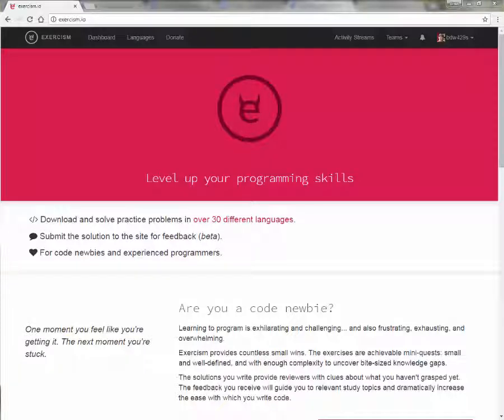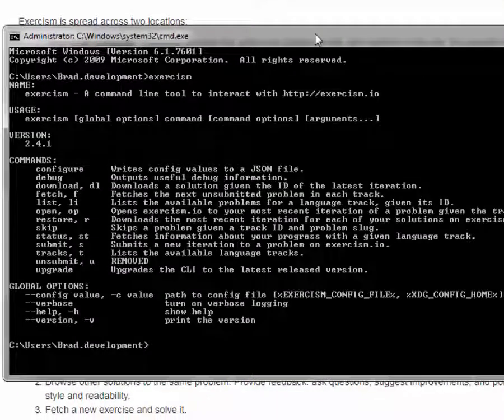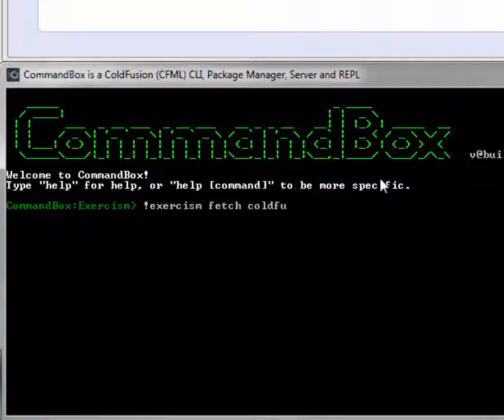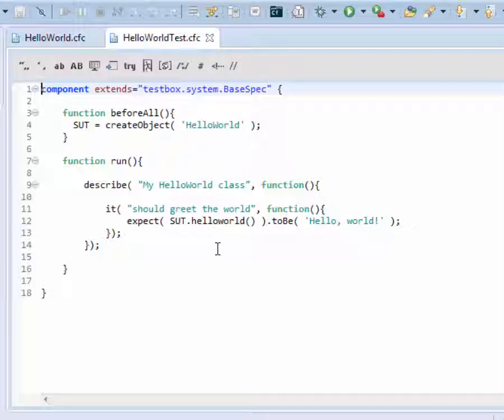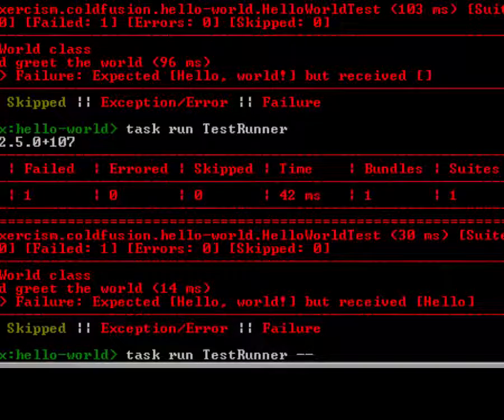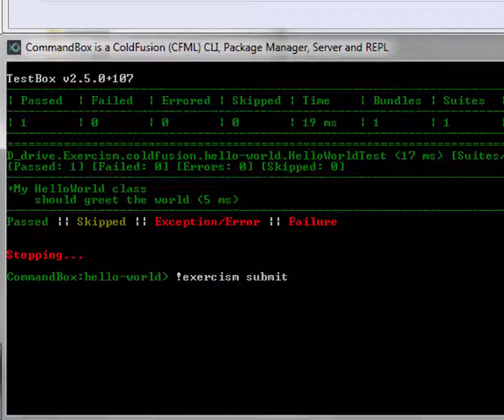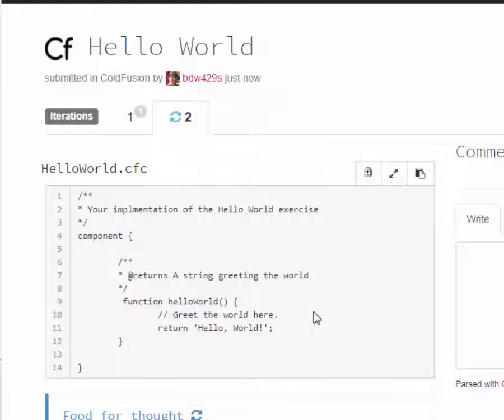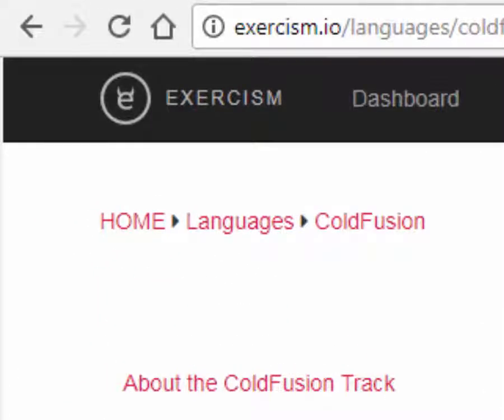Exercism.io ColdFusion (CFML) Track Intro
Here's a quick walkthrough of what Excercism.io is and how you can use it to help you learn ColdFusion (CFML).

Please note the track has now been renamed to "CFML" instead of "ColdFusion" so please adjust your CLI commands accordingly.